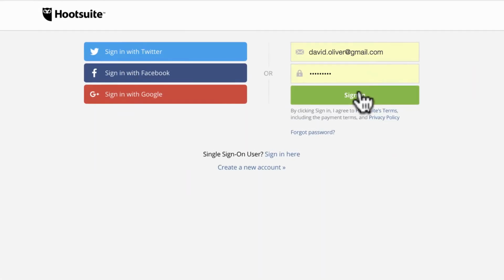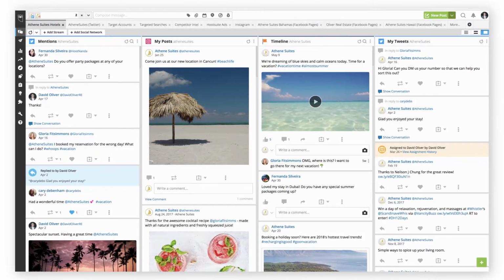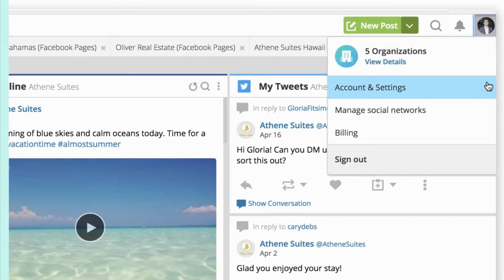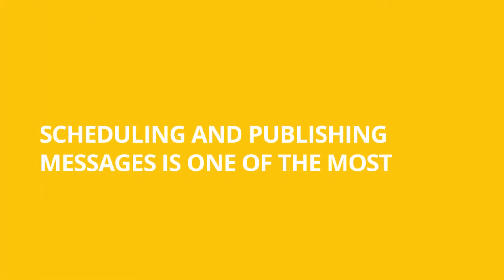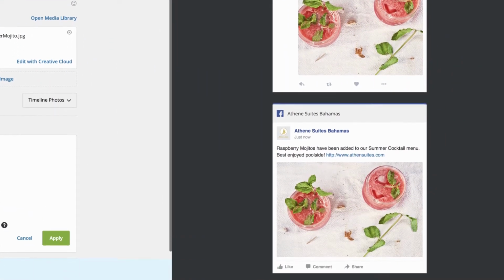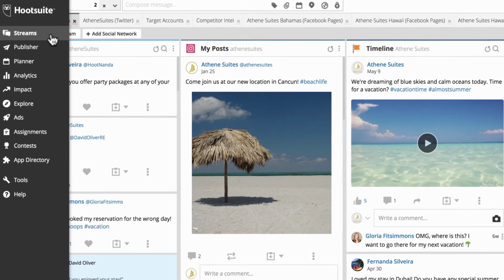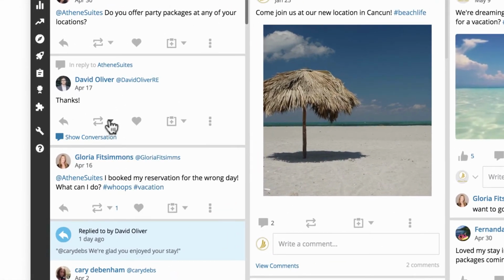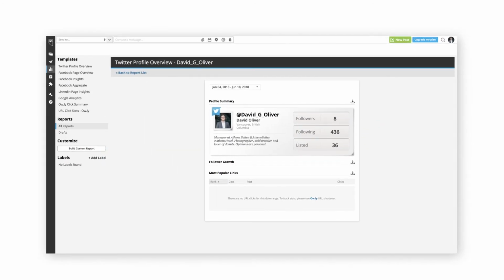An Overview of the Hootsuite Dashboard (OLD)